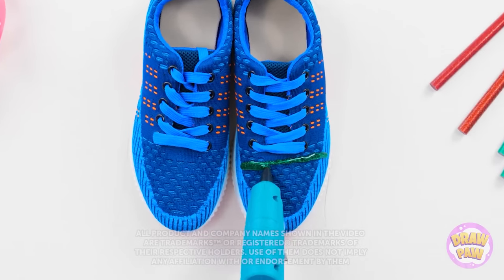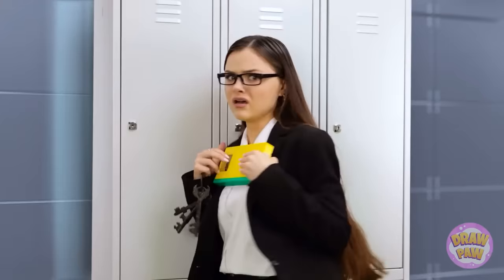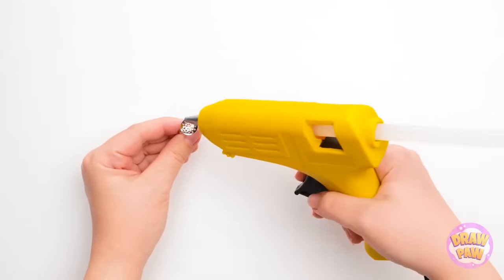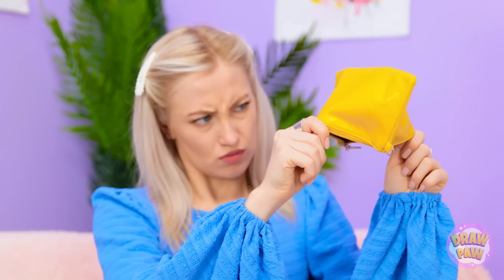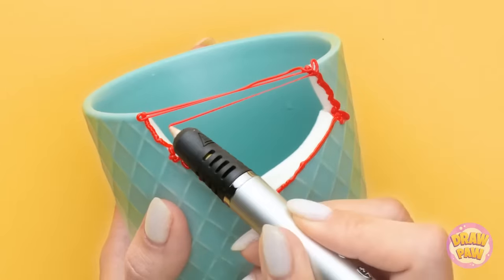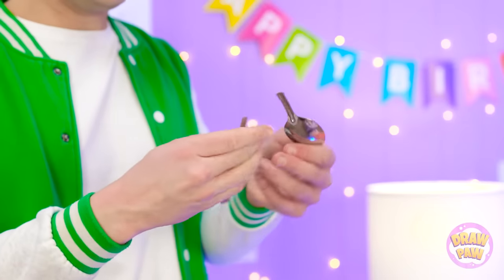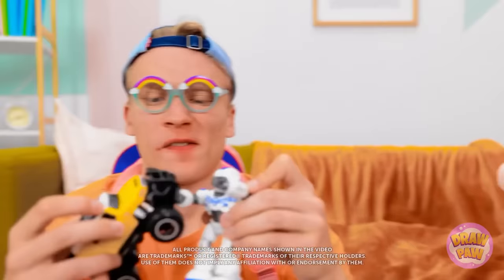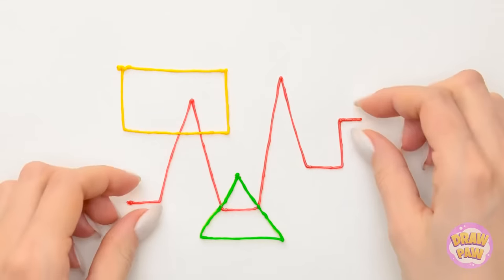FROM HOT GLUE TO MASTERPIECE || How To Make Shoes and Any Craft with Glue Gun & 3D Pen by DrawPaw